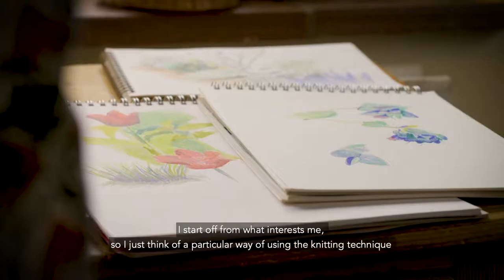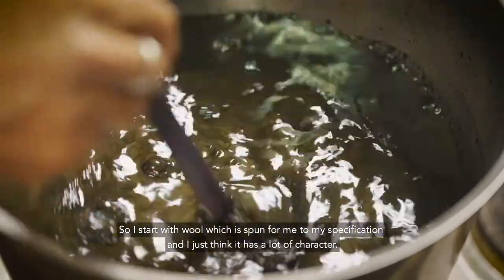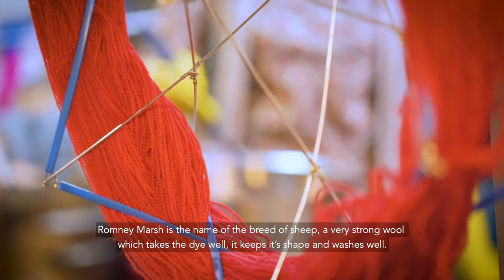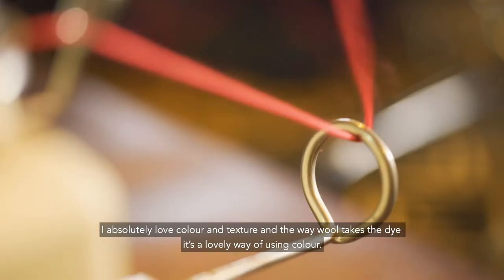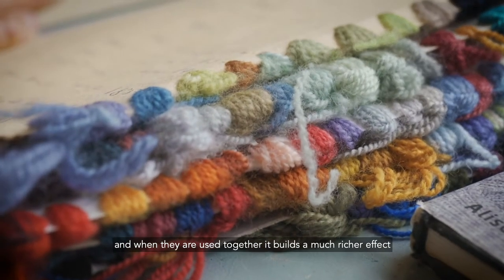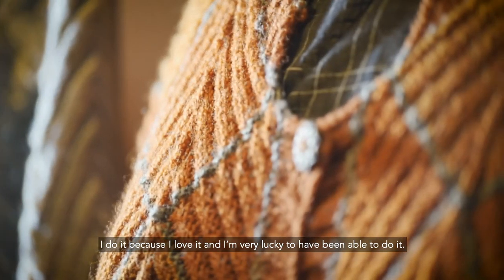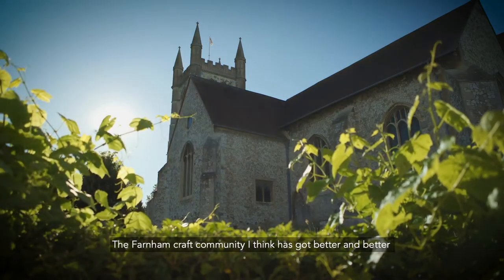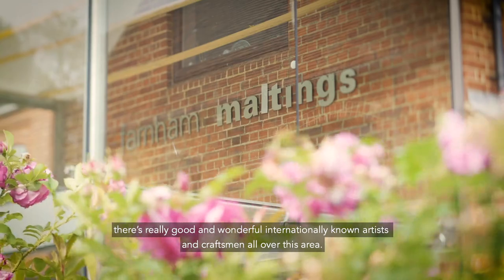Farnham World Craft Town maker: Alison Ellen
Alison designs individual hand-knitted garments using hand-dyed natural fibres. She studied at UCA Farnham and has stayed in the area working and teaching from her studio in Dockenfield.